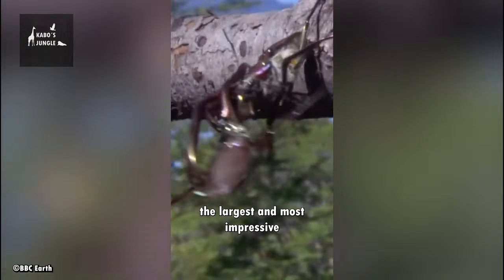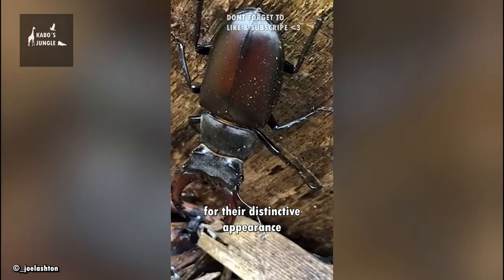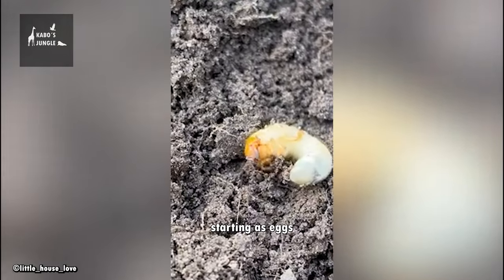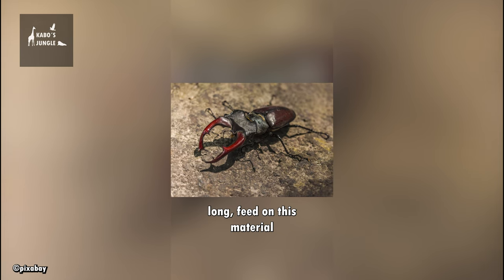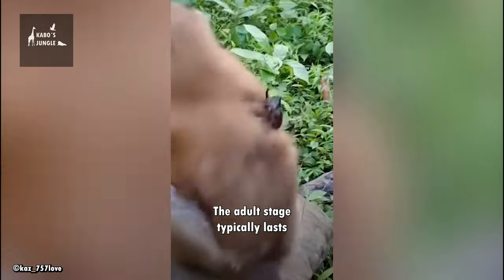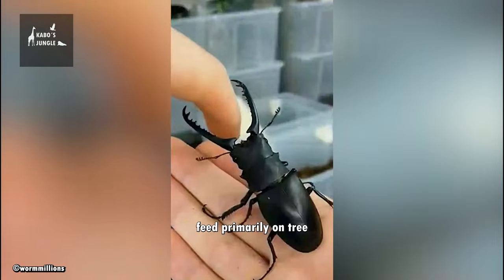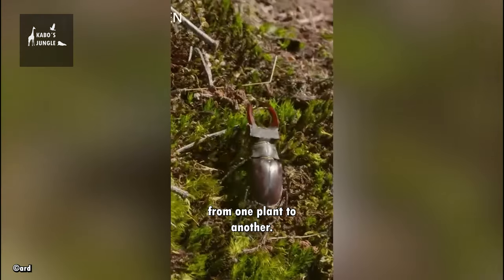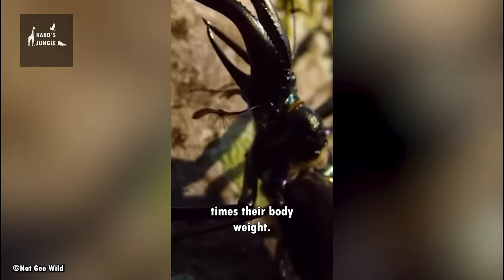STAG BEETLE FACTS in 60 Seconds 🐞| One of the Largest Insects in the World!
If you're looking for a fascinating and impressive insect, look no further than the stag beetle. These incredible creatures are known for their distinctive appearance, with large mandibles that can make them look quite intimidating. But there's much more to these insects than just their looks.

In this video, we'll explore the world of stag beetles, learning about their life cycle, behavior, and habitat. From their unique mating rituals to their important role in forest ecosystems, we'll dive deep into what makes these insects so fascinating.

But we'll also look at the challenges that stag beetles face, including habitat loss and degradation, pollution, and climate change. By understanding these threats and taking action to protect stag beetle habitats, we can help to ensure that these remarkable insects continue to thrive for generations to come.

So if you're ready to learn more about one of the world's most impressive insects, be sure to watch this video and join us on a journey into the world of the stag beetle.